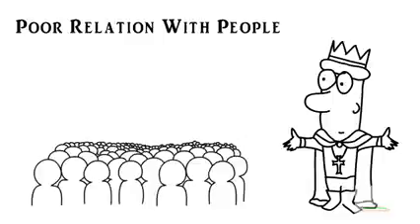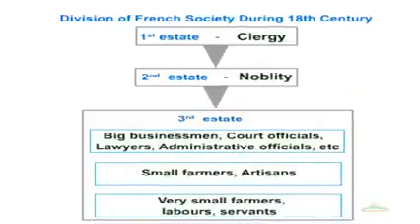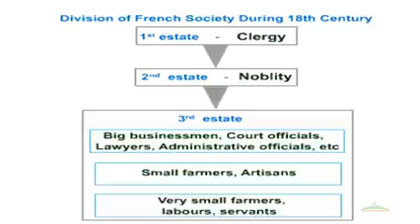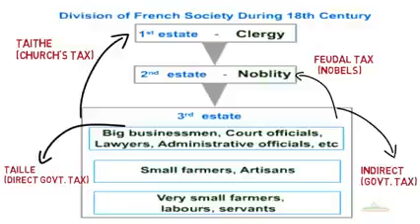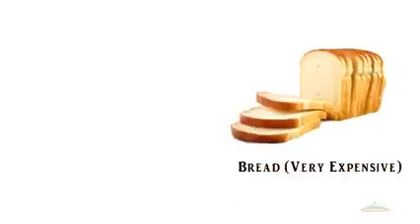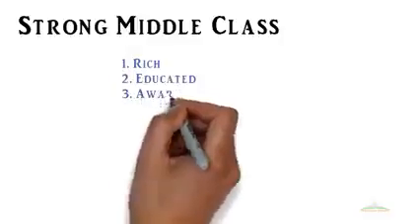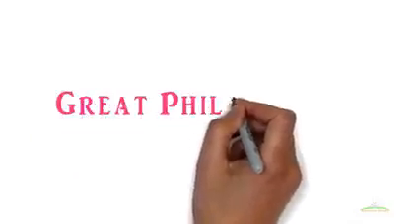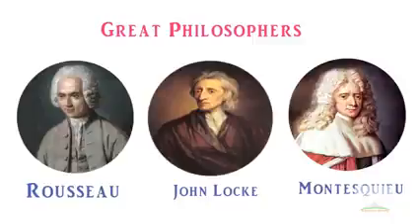20 April 2020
Video from Om Prakash Sing